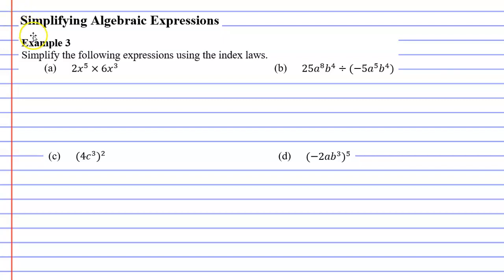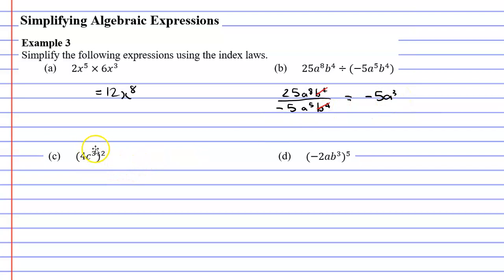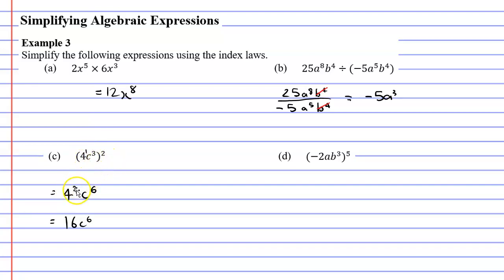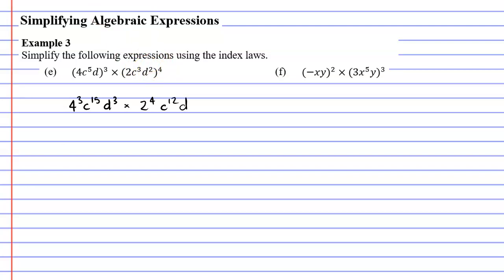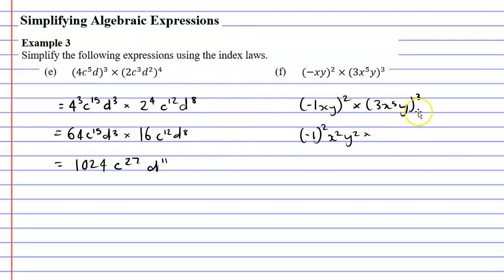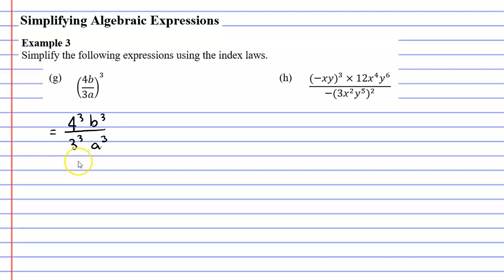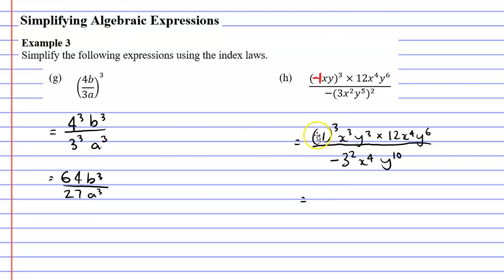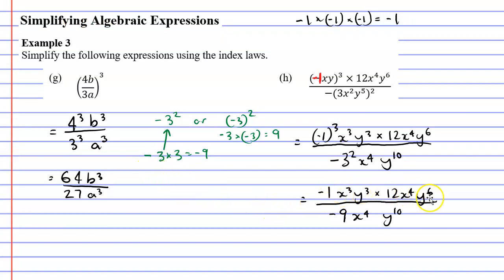1A Simplifying Algebraic Expressions (5 of 5)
Simplifies a series of algebraic expressions using the index laws.